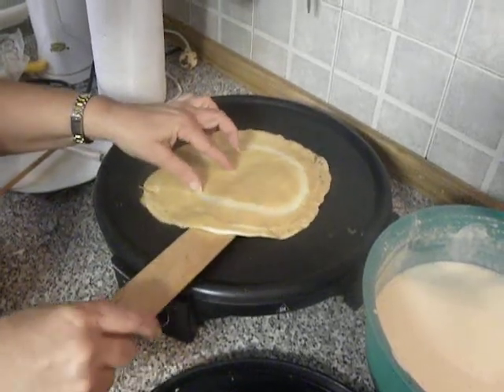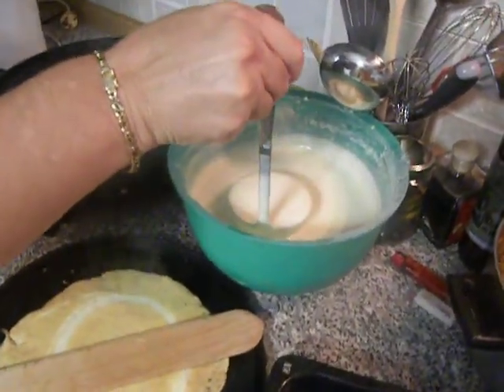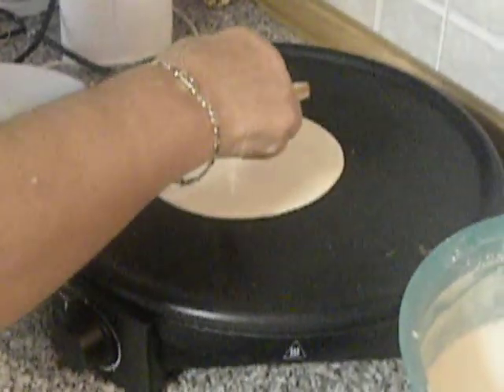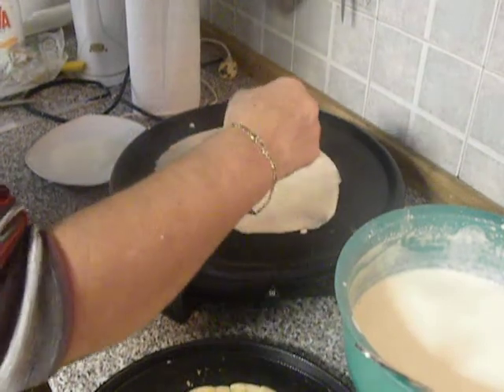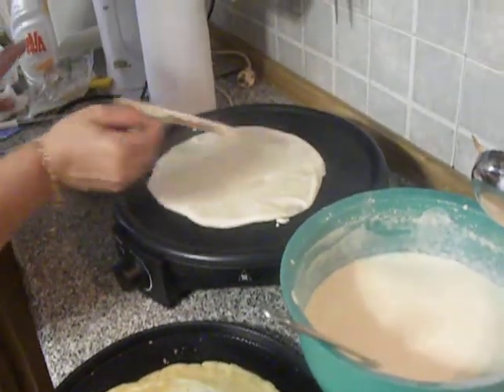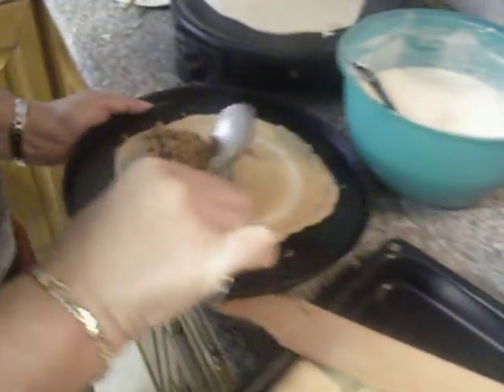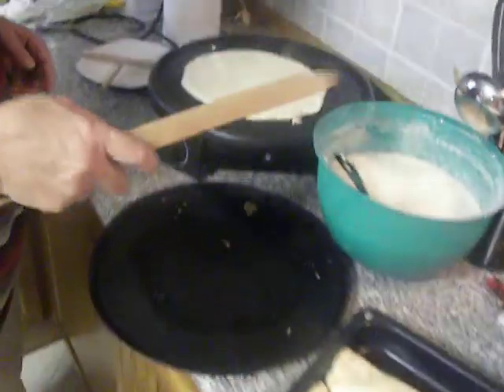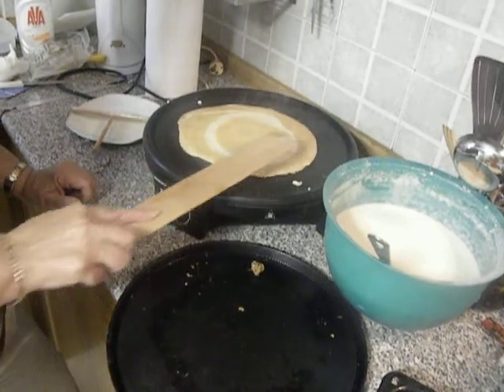How to Make Crepes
Make delicious crepres, filled with sweet or savoury filling for breakfast, lunch or dinner.  In this video I am making crepes filled with Bolognaise sauce.